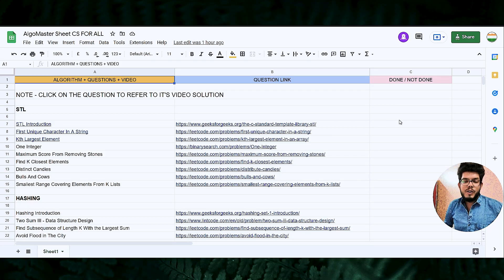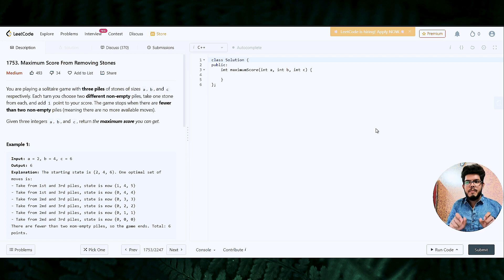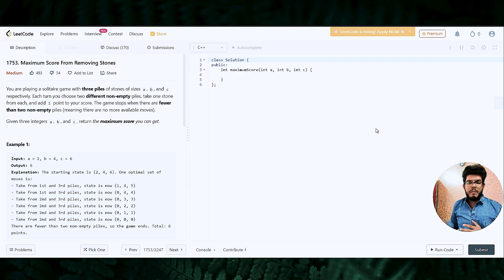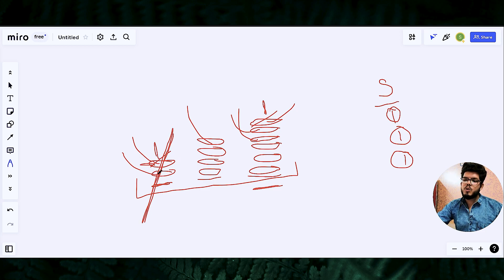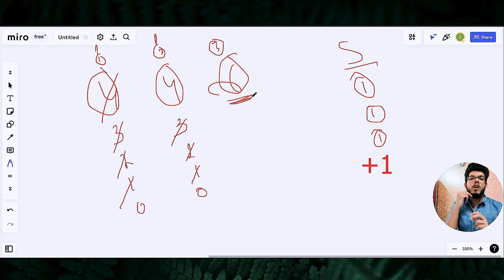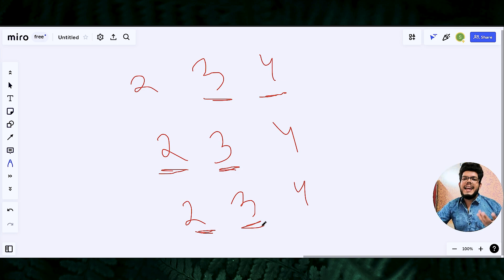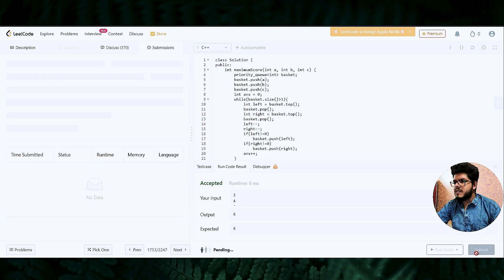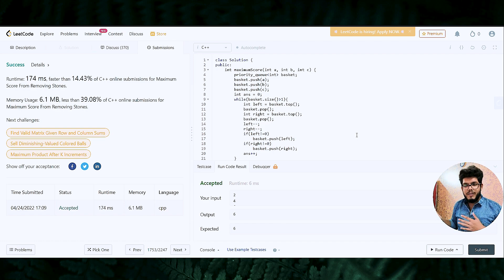Maximum Score From Removing Stones💯 | Leetcode 1753 | AlgoMaster Sheet STL #4 | FAANG || CS FOR ALL